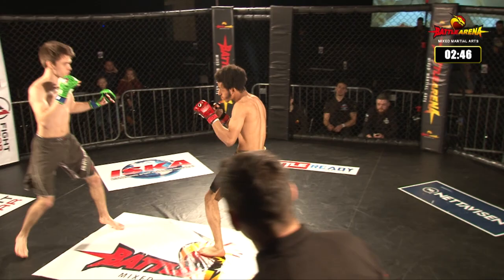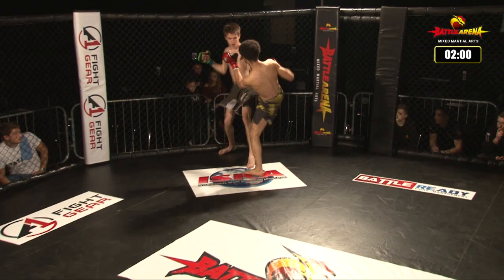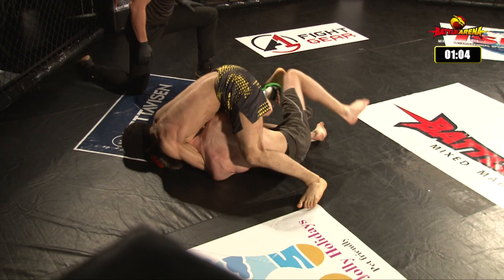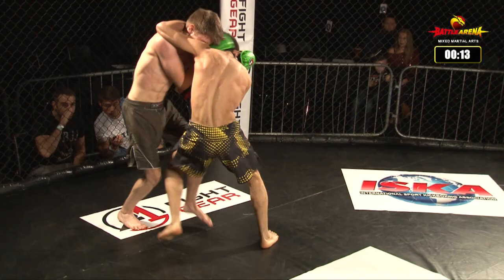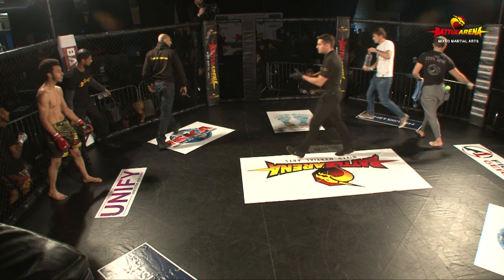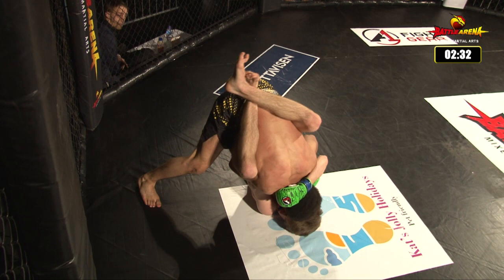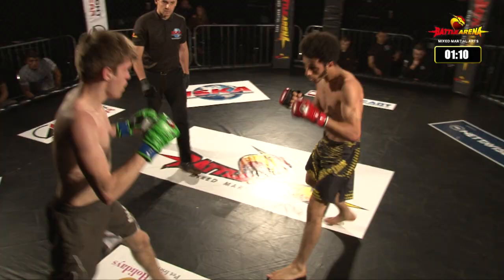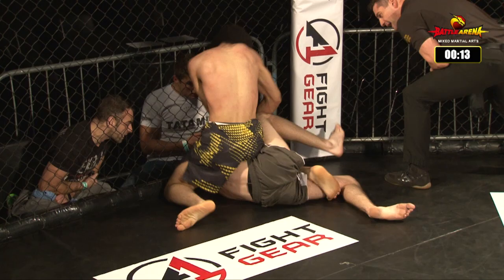Brandon Durrell V Mohammed Saleh